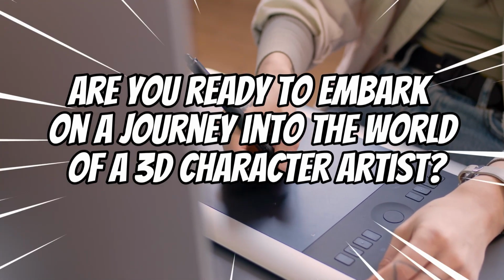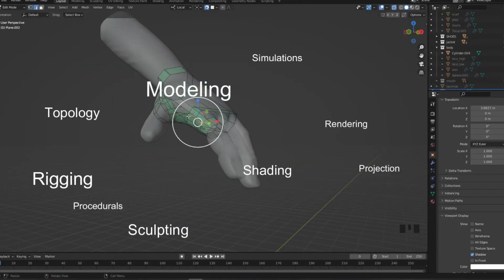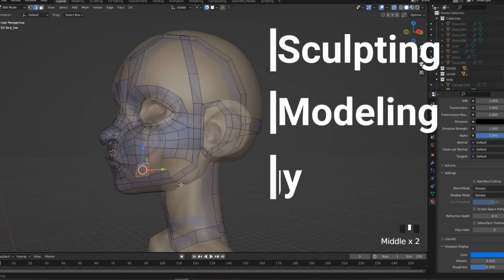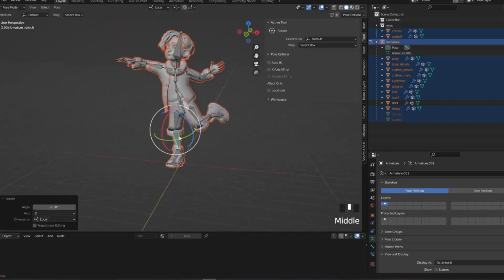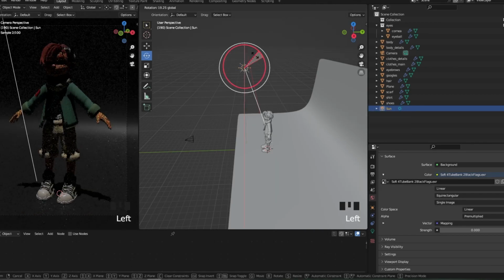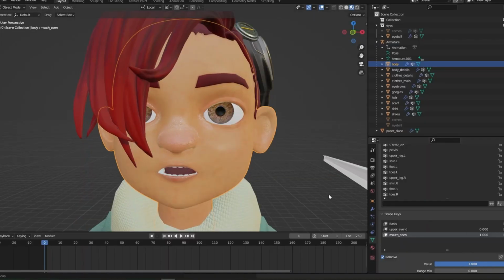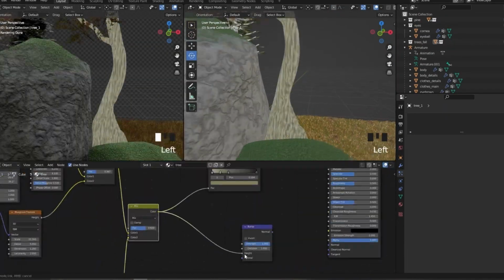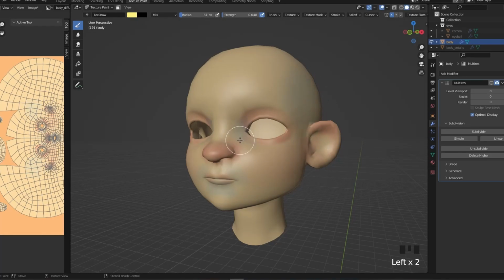Mastering 3D Character Creation in Blender - Trailer